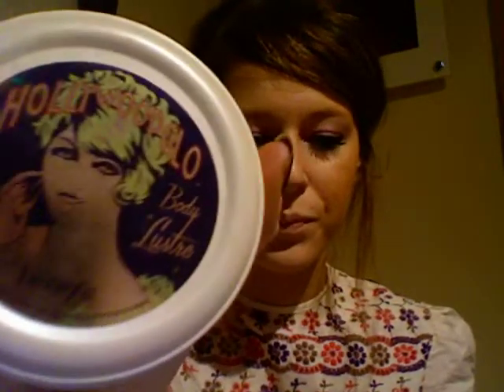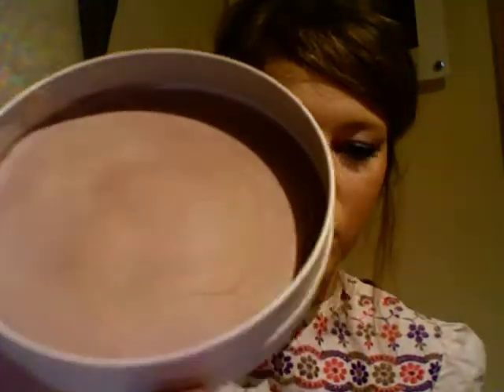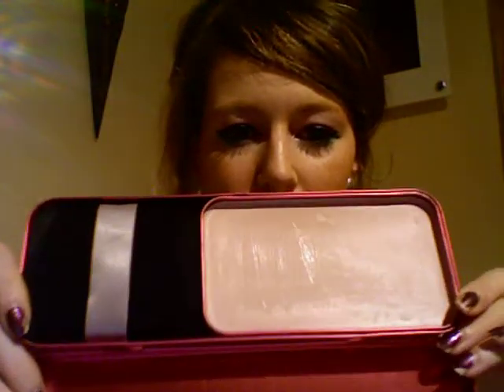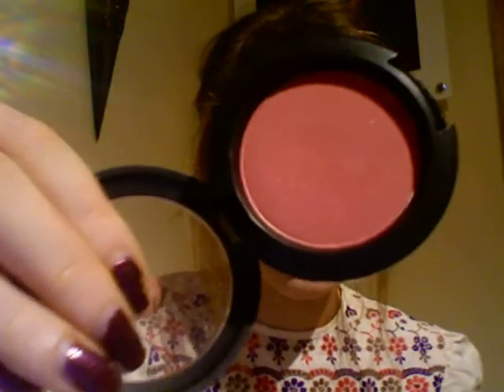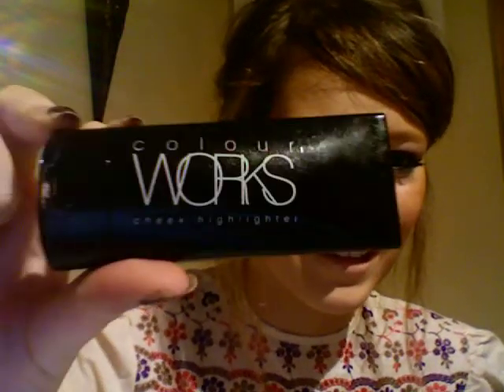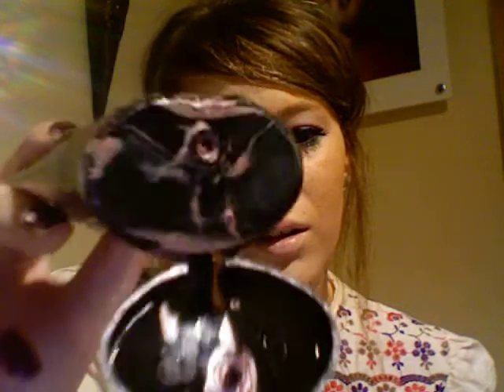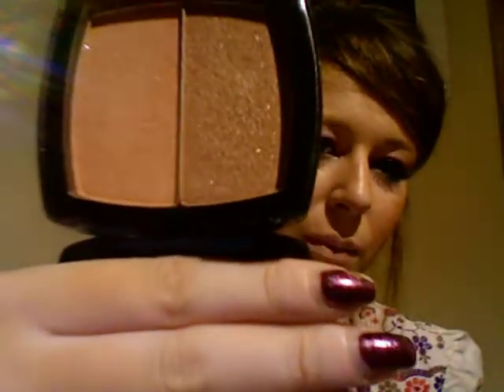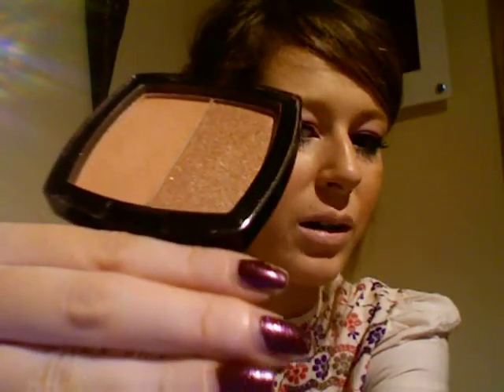Random Haul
benefit, soap and glory, colourworks
top is vintage
sound and lighting should be a lil better now:)

xo